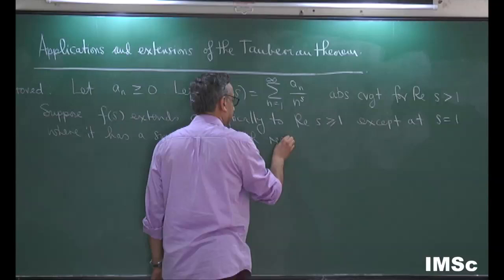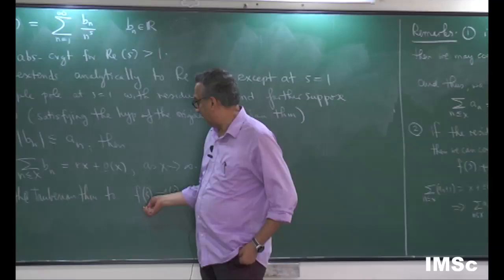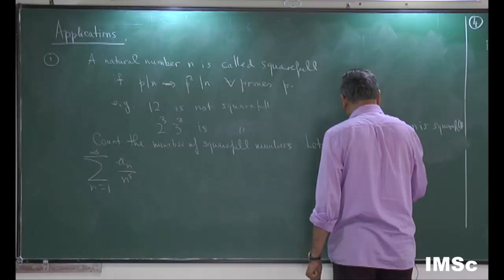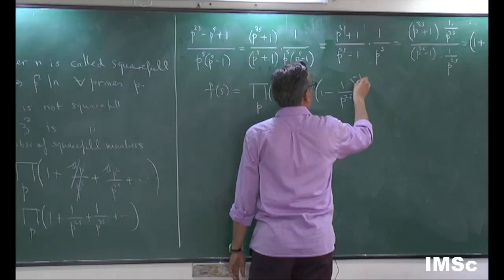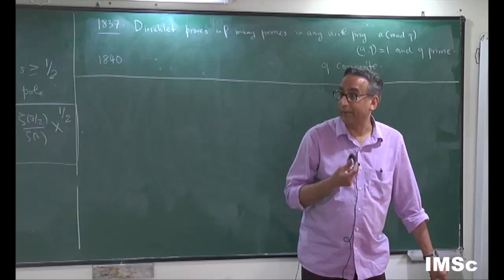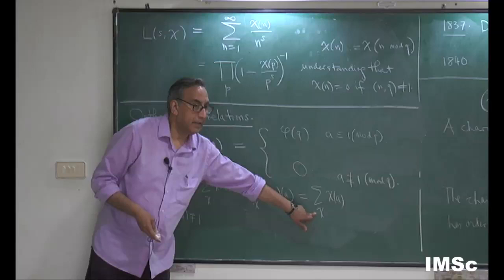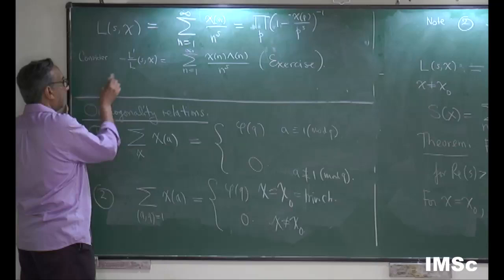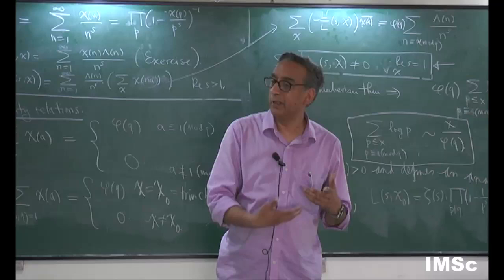Applications of the Tauberian theorem